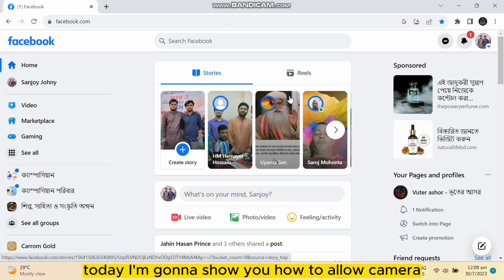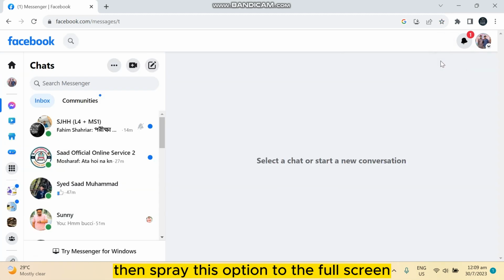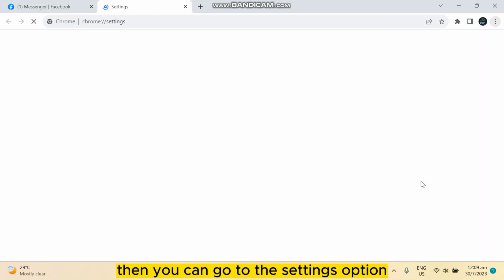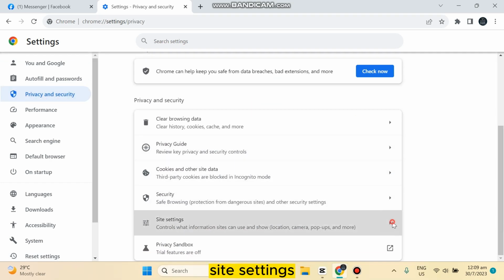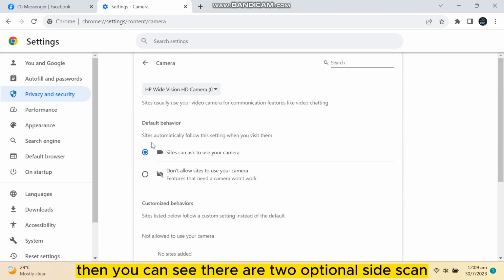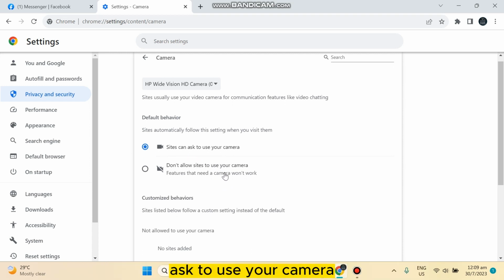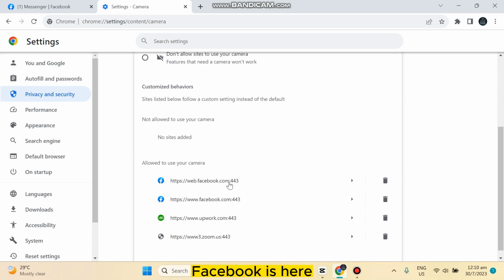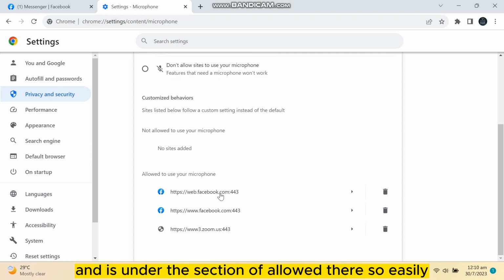How To Allow Camera And Microphone Access On Facebook In Laptop (Full Tutorial)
Learn How To Allow Camera And Microphone Access On Facebook In Laptop